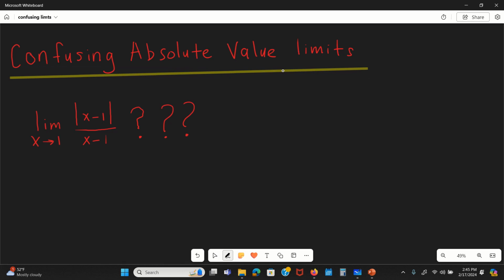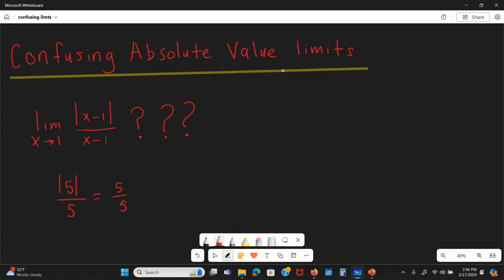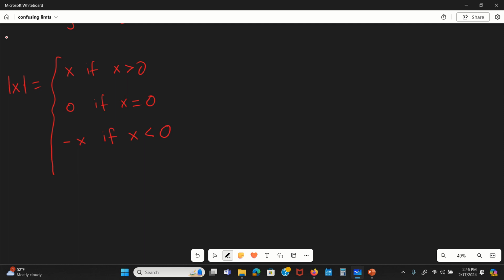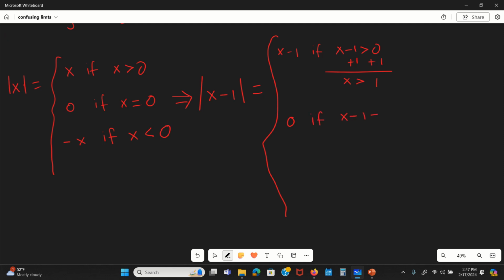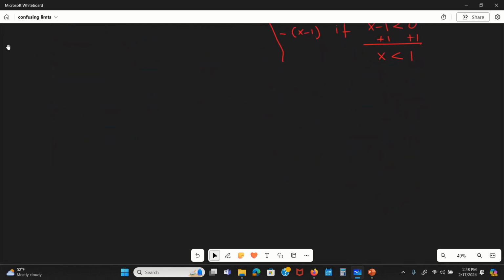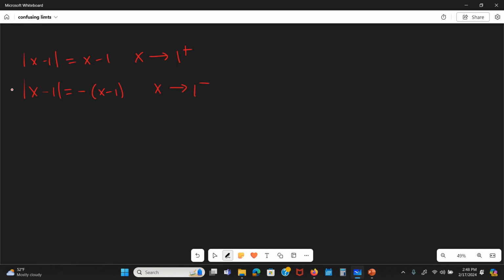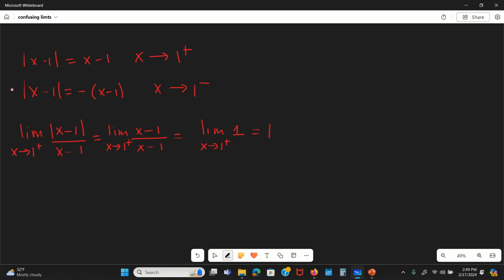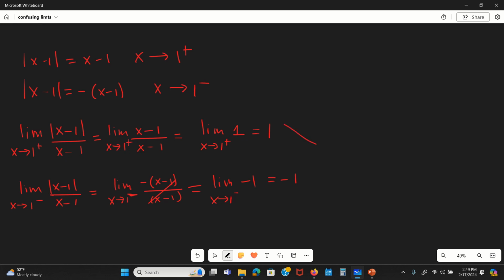Confusing Absolute Value Limits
In this video we discuss the limit of rational functions where the numerator is an absolute value function.